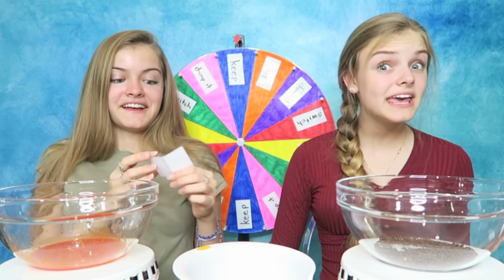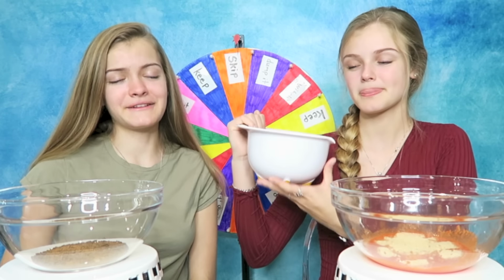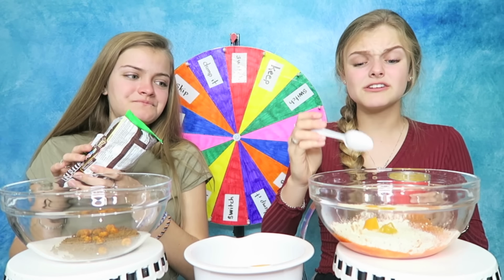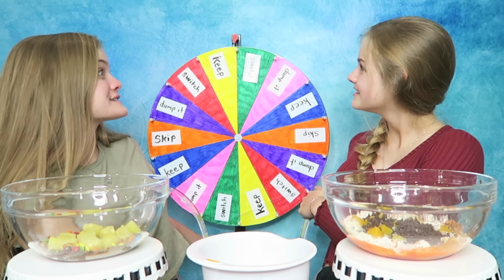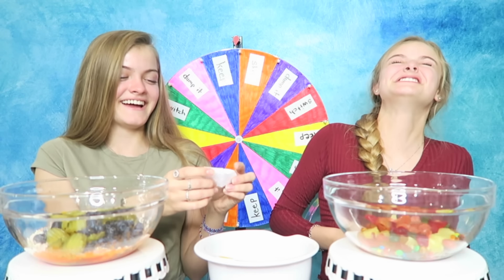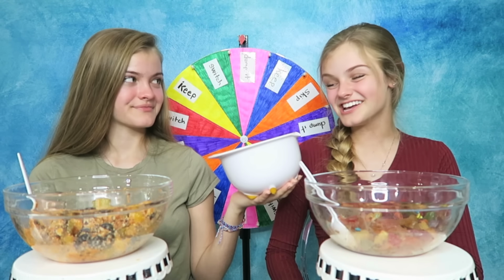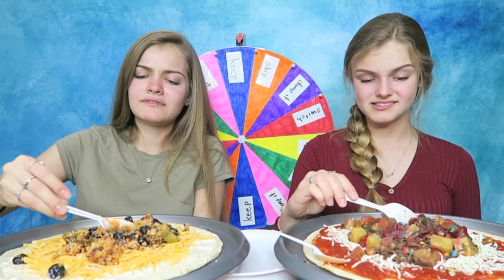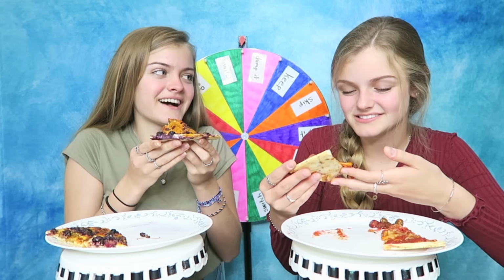Dump It Pizza Challenge ~ Jacy and Kacy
This was a really crazy challenge! Thank you to everyone who asked us to try it. We had so much fun!
Musical.ly:
Our other channel Craft Life for our DIY's & crafts:
Jacy and Kacy®